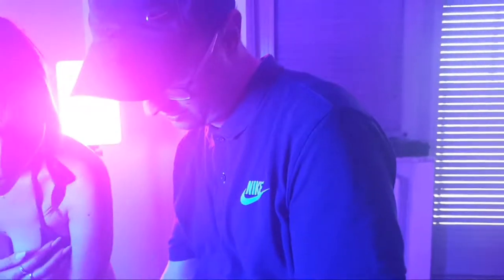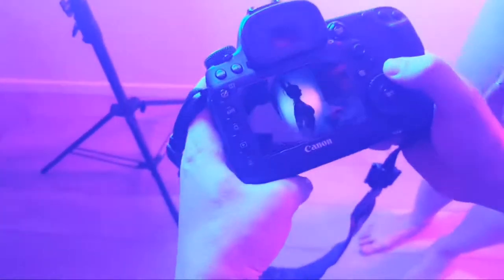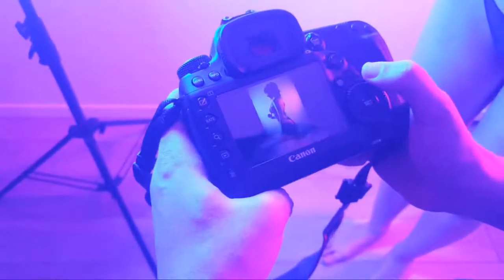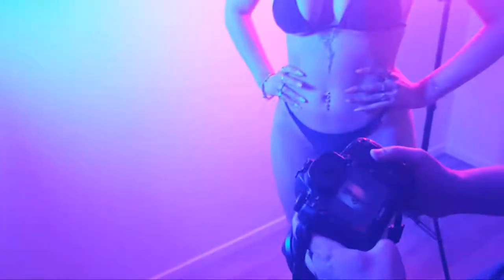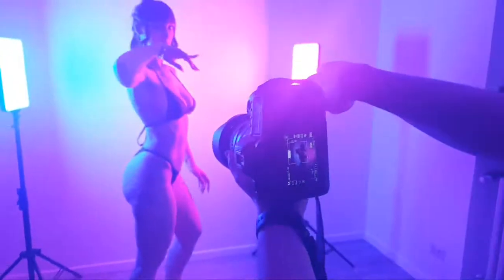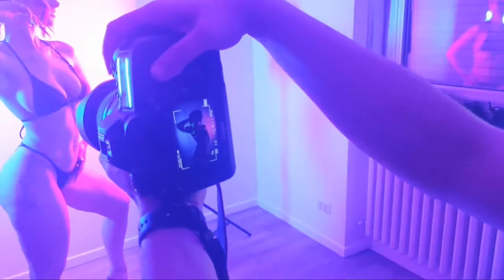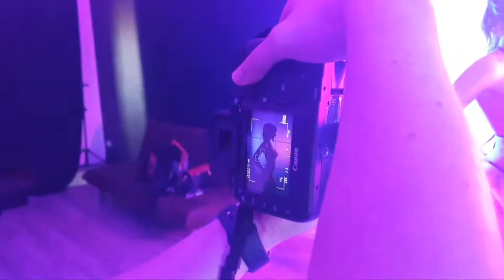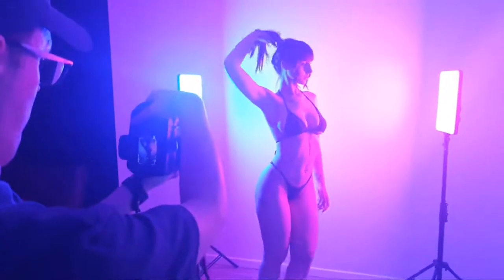Live Streaming Color Led Light - Professional Photoshoot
Alfredo Benincasa productions
Torino Milano New York - Miami Fuerteventura Lanzarote
Model : Eleonora Spada
Photographer  : Stefano Actis Grosso
Master photographer - BTS filmmaker : Alfredo Benincasa
BTS - Behind the scenes - dietro le quinte di una lezione di ritratto con modella